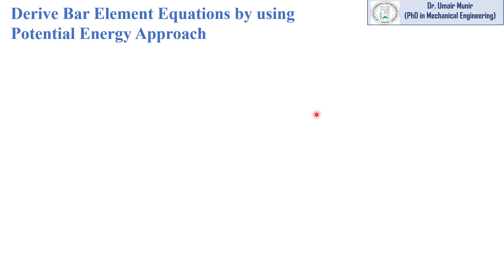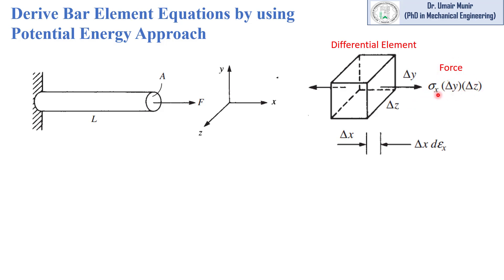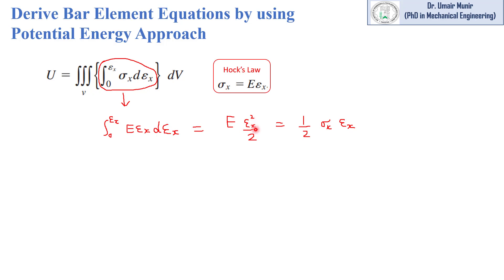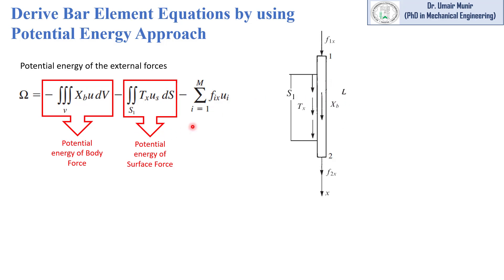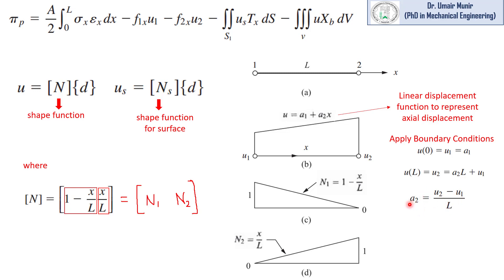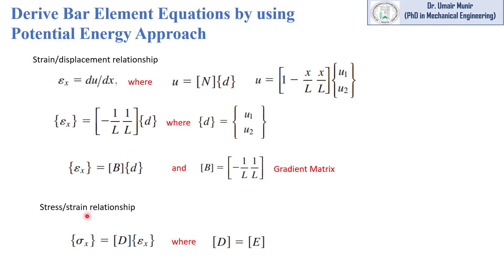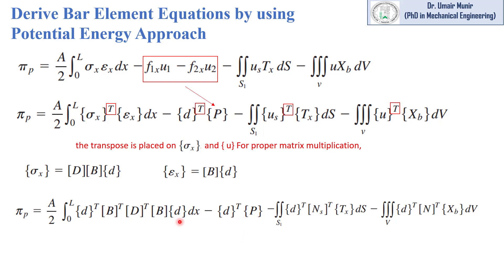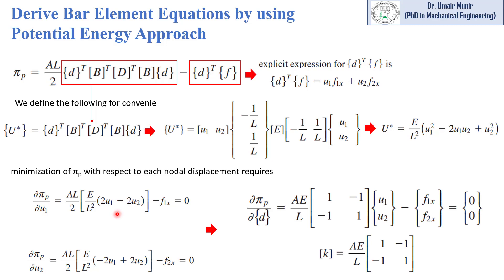Minimum potential method to derive bar element equations | Finite Element method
Lecture 3.5

The relation of force stiffness and displacement is derived by using principle of minimum potential method